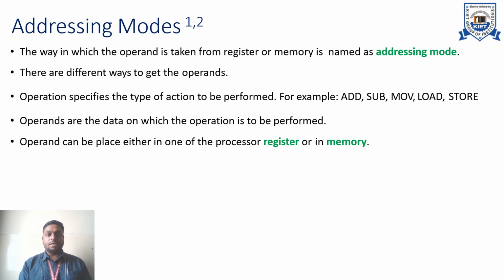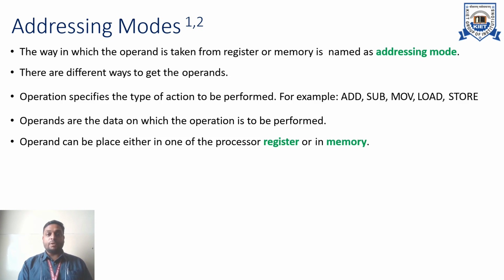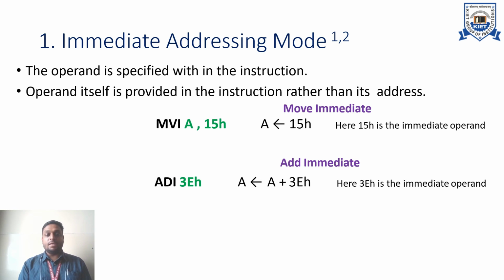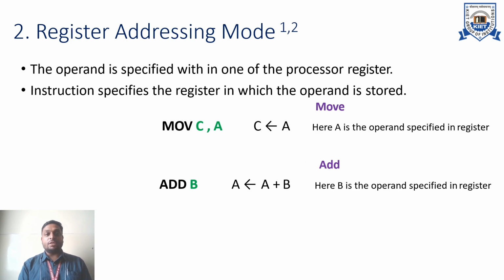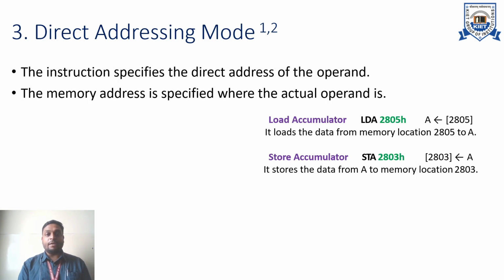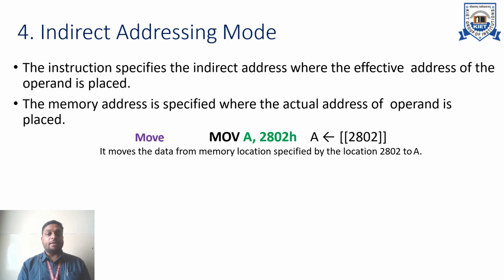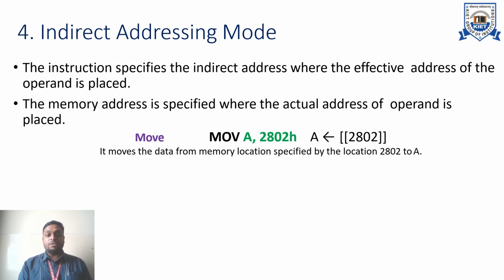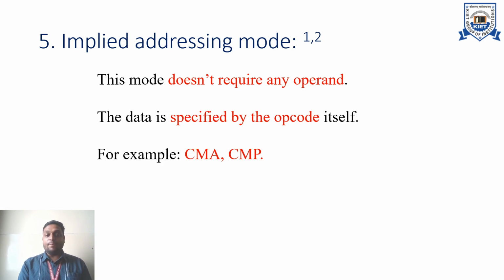B.Tech_CSE/IT/CS/CSIT_4Sem | 8085 ADDRESSING MODES | Zatin Gupta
B.Tech_CSE/IT/CS/CSIT_4Sem | Microprocessor | 8085 ADDRESSING MODES |